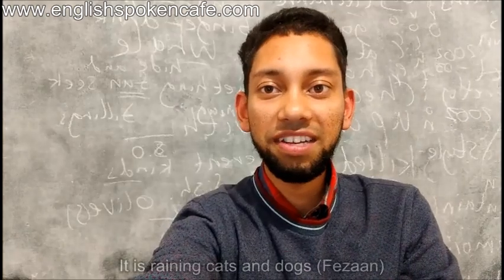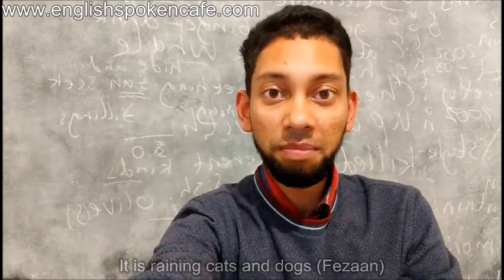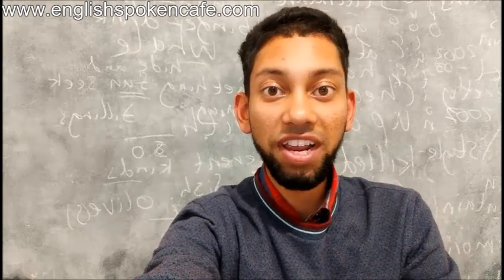It is raining cats and dogs (Fezaan)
Short videos for English learners about phrases, idioms or proverbs.
For English subtitles, turn on the subtitles function in the video options.